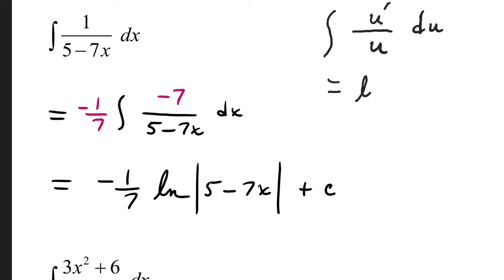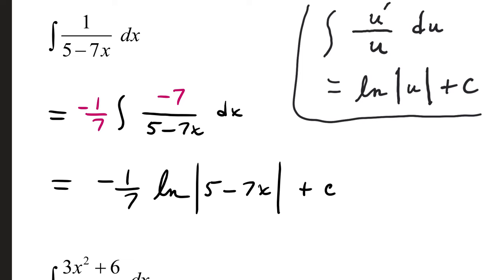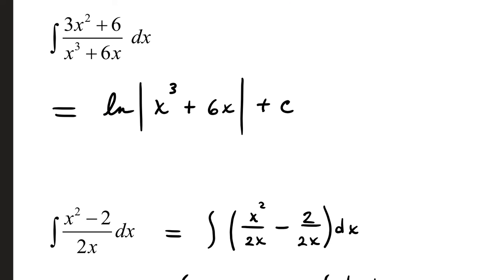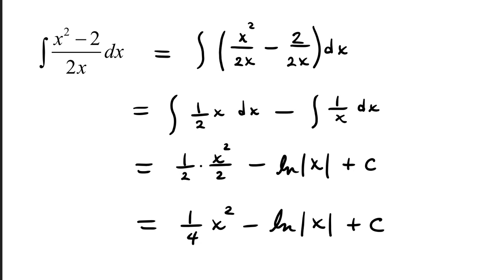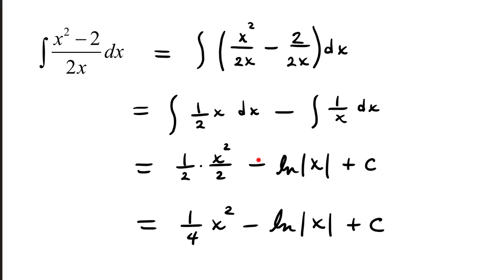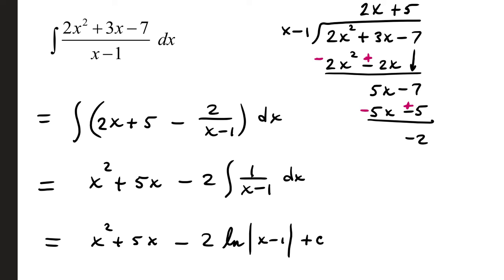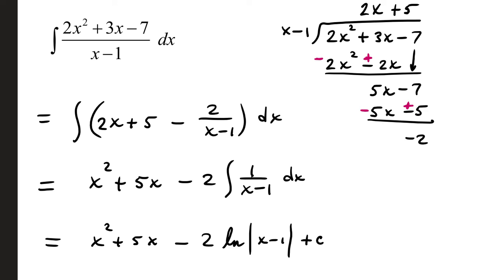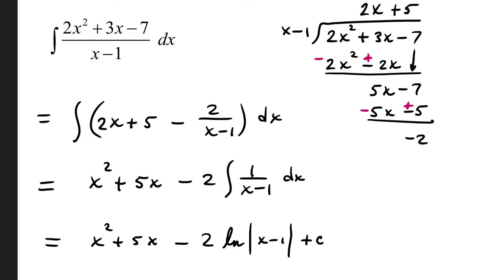Integration with Natural Logarithms 1